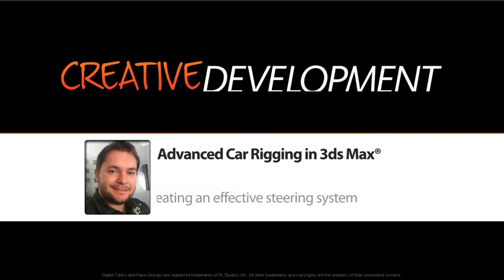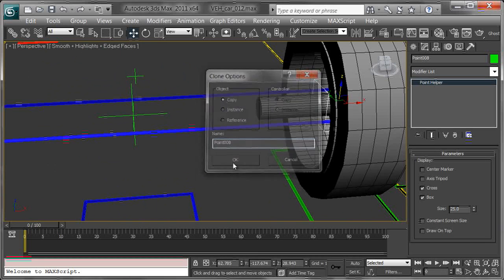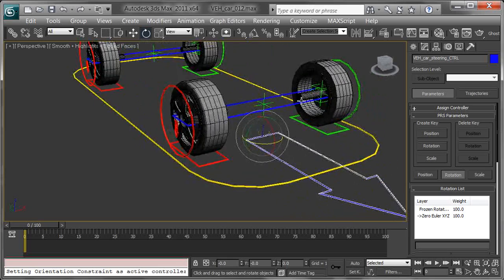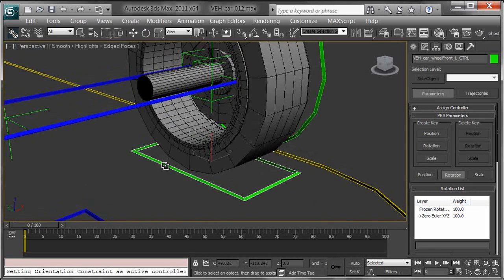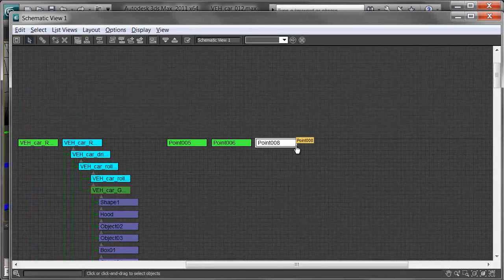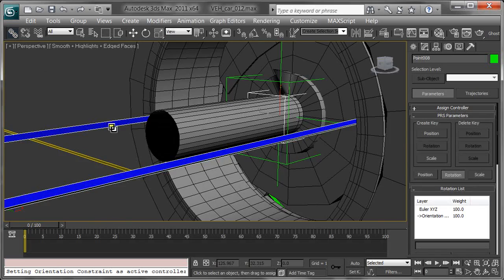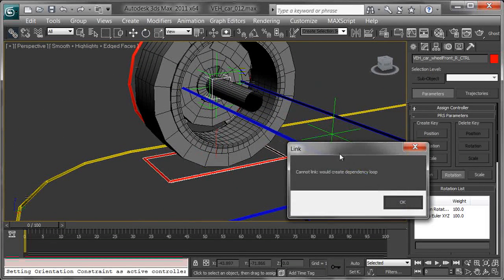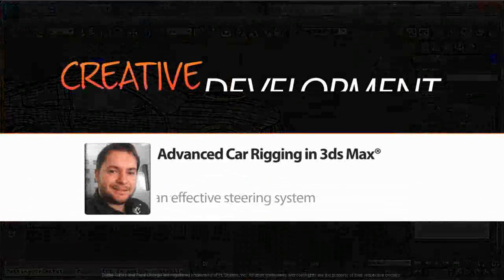Advanced Vehicle Rigging in 3dsmax 15 Creating an effective steering system xvid